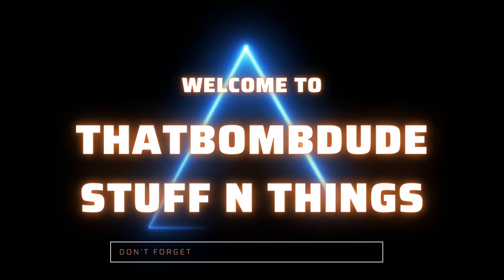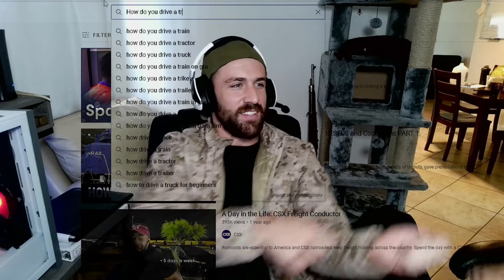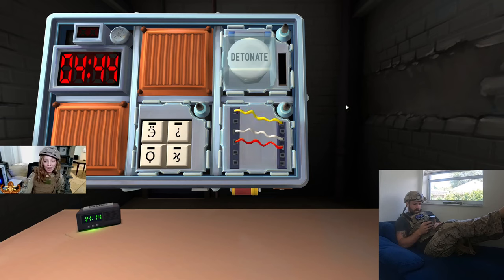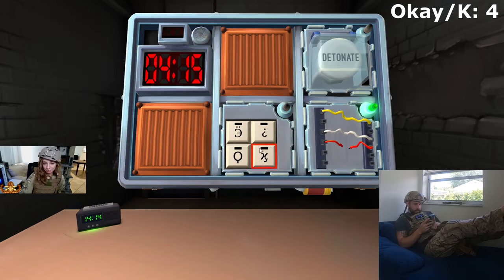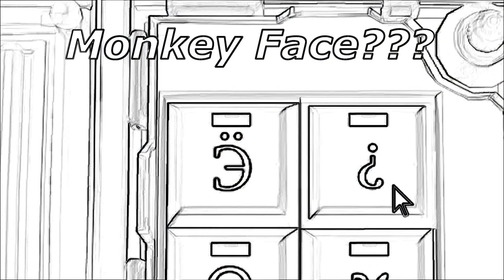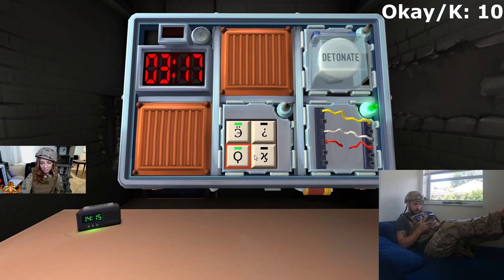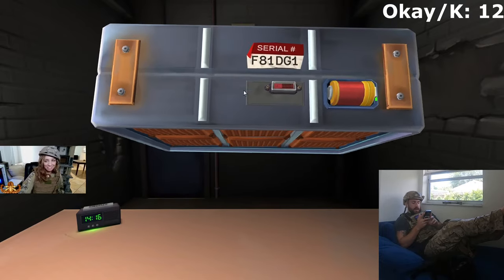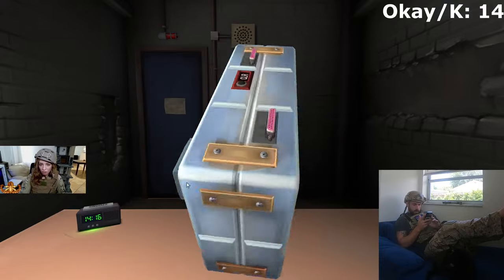CAN WE DEFUSE THE BOMB??|| Part 2 BombBabe in training...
It takes a lot of training to be a virtual EOD Tech, she is well on her way.
 @Veda Southwick

Timecodes
0:00-Intro
0:30-Setup
0:51-Countdown Begins
5:00-Results